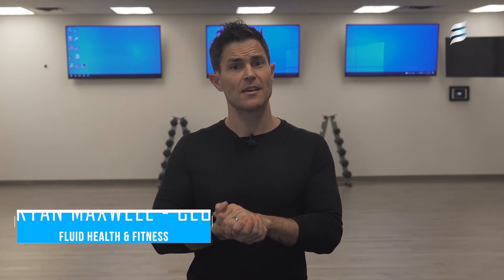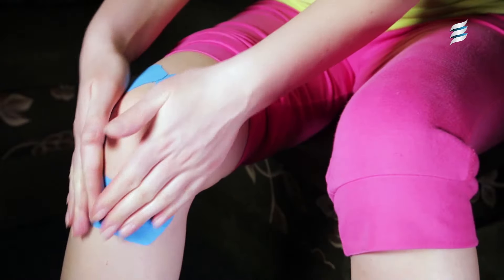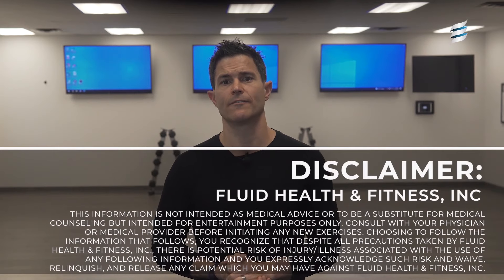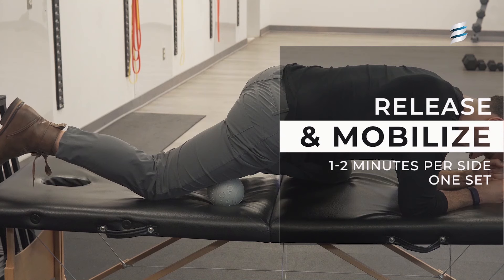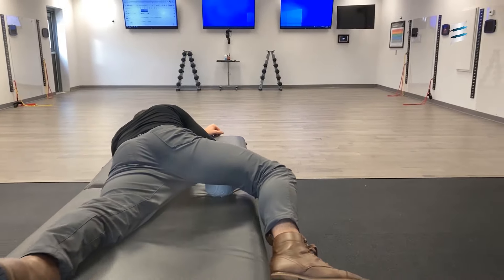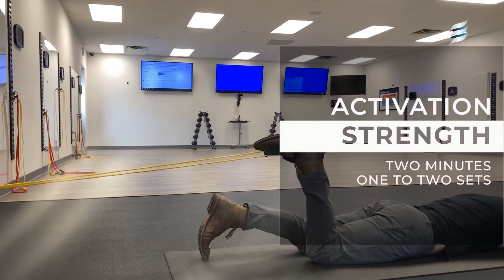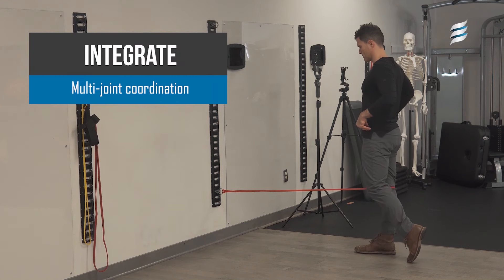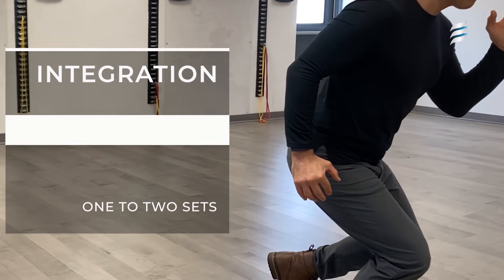Designed to move | Jumper's Knee (Patella Tendonitis)